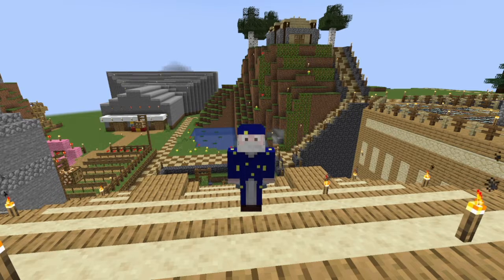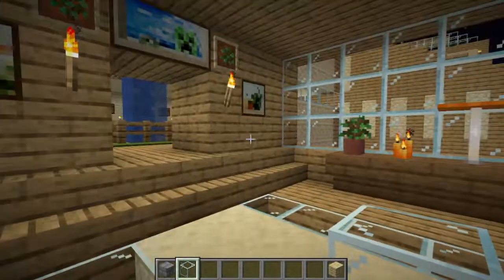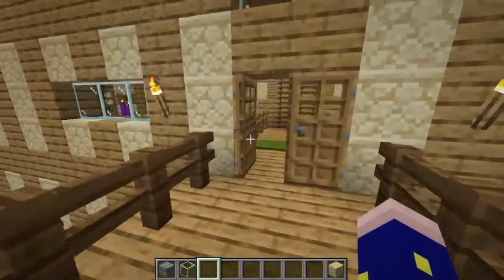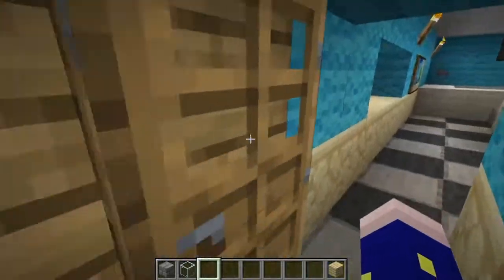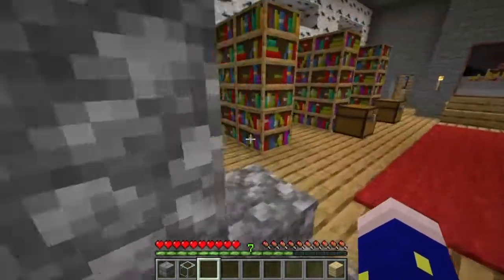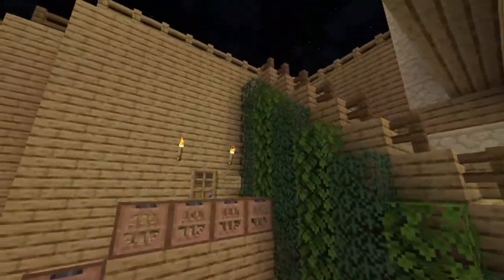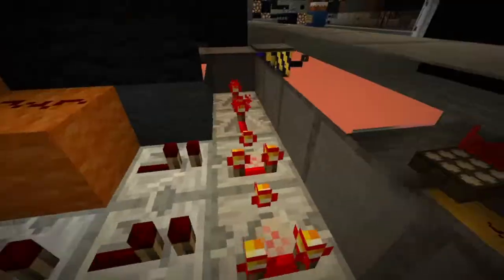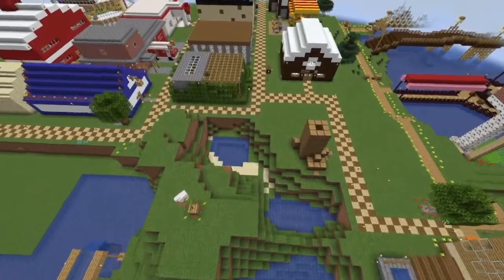My Stampy House Tour!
I show you my Stampy House!